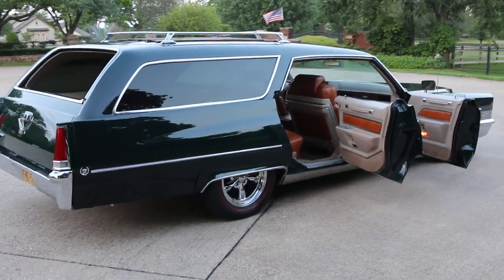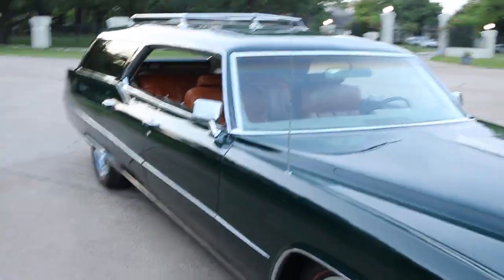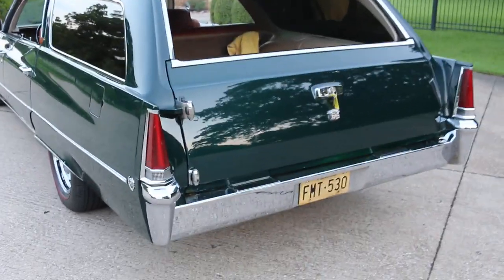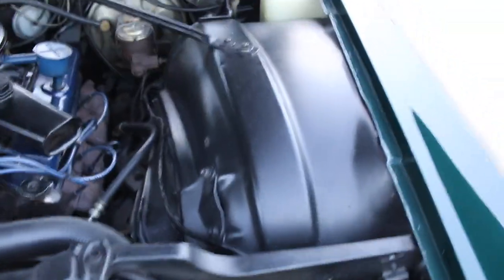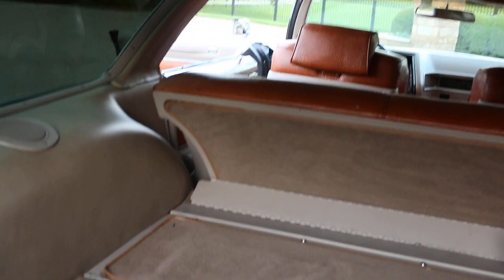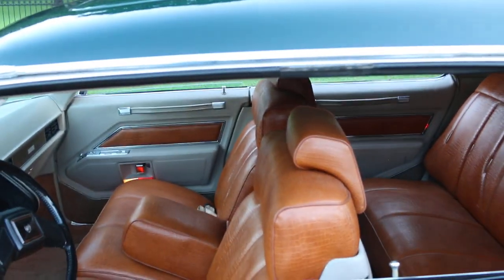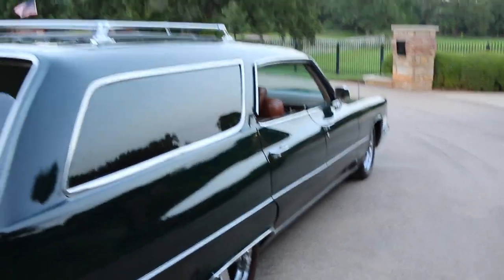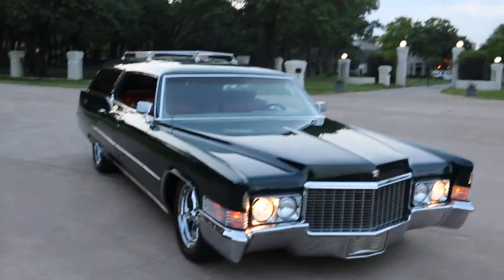1969 Cadillac DeVille hardtop wagon, one of 5, restored, cool old car!